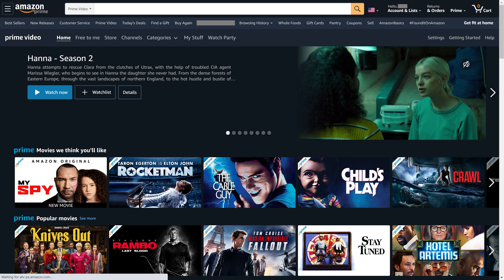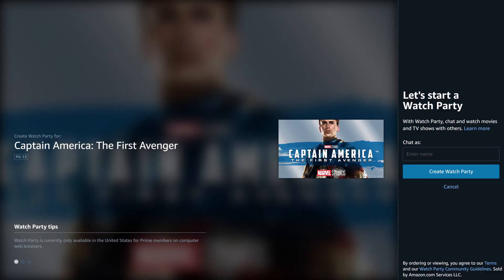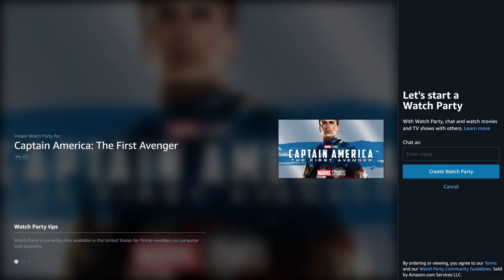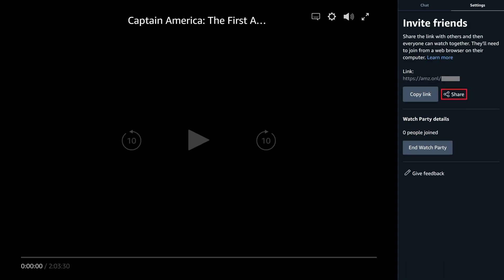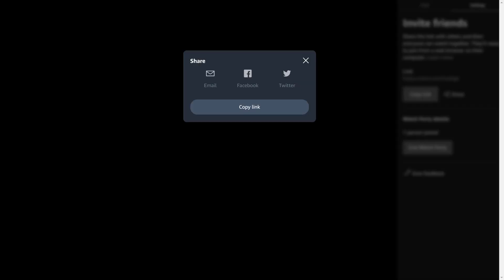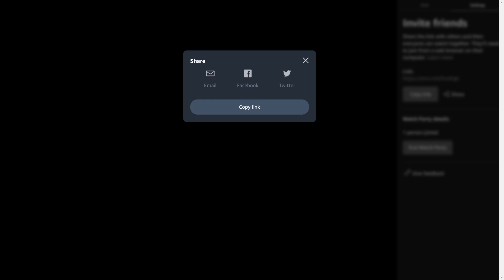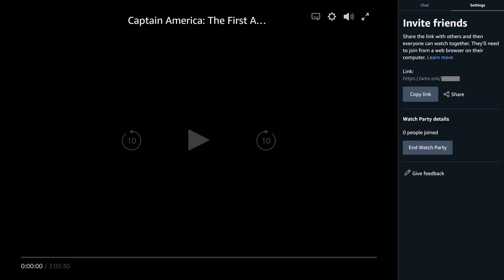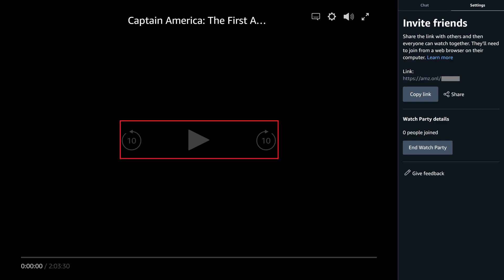How to Use Amazon Prime Video Watch Party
In this video I'll show you how to use the Amazon Prime Video Watch Party feature.

Timestamps:
Introduction: 0:00
Steps to Use Amazon Prime Video Watch Party: 0:39

Video Transcript:
While you're trapped at home, Amazon Prime has rolled out a new Watch Party feature that still makes it possible for you to watch movies with your friends. Amazon Prime Video Watch Party lets you invite up to 100 other Amazon Prime members to watch a movie with you. The host has the ability to play, pause and scrub though the movie at any time, and users can all chat in a side menu. The only caveat is that the only option for people to either initiate or join a Prime Video watch party at this time is through a web browser.

Now let's walk through the steps to use the Amazon Prime Video Watch Party feature.

Step 1. Open a web browser, navigate to Amazon.com, and then click to launch "Prime Video."

Step 2. Click to open the information screen for the movie you want to start a Prime Video watch party for, and then click "Watch Party" on the information screen. The Let's Start a Watch Party screen is shown.

Step 3. Enter the name you want to use in the Amazon Prime Video Watch Party chat, and then click "Create Watch Party." The Invite Friends screen is displayed.

Step 4. Click "Share" in the Link section, and then choose one of those methods for sharing a link to your Amazon Prime Video watch party to invite other people. You can also copy the link and send it through other platforms, such as Facebook Messenger or WhatsApp. As a reminder, anyone you invite will have to access your watch party through a web browser and they will have to have an Amazon Prime account. Additionally, you can only invite up to 100 people.

After everyone has entered the party you can use the onscreen controls to start playing the movie. You can also use the Chat section to chat with your friends.